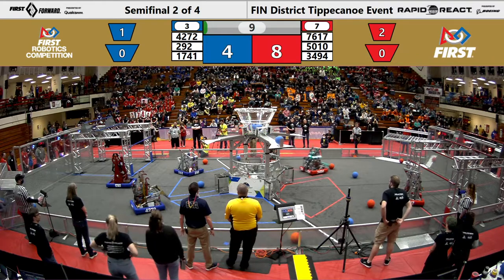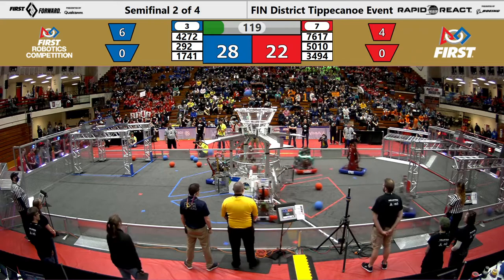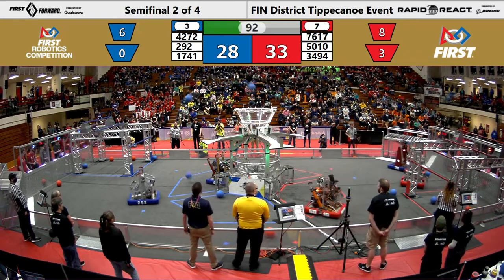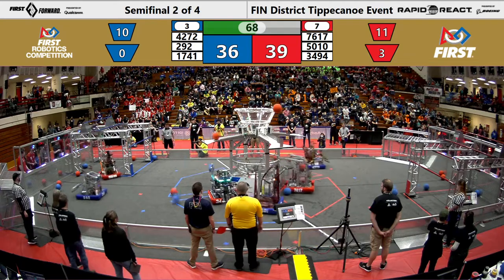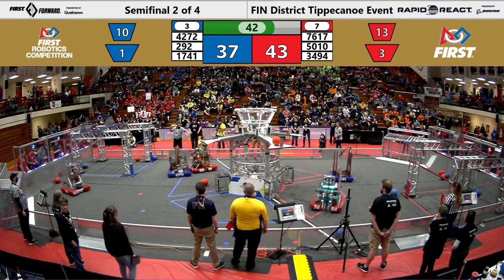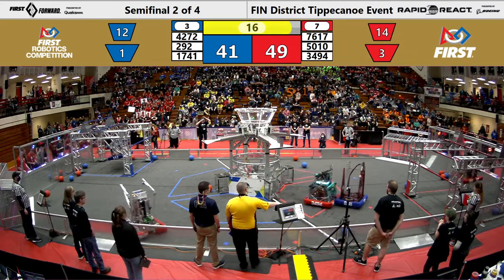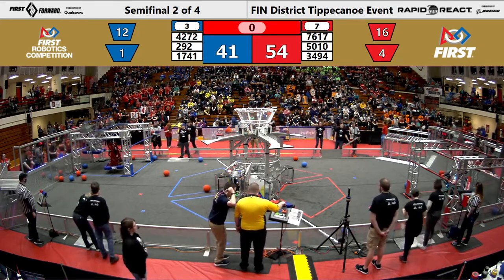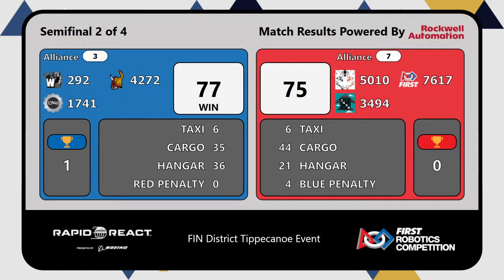FIRST Indiana Robotics - 2022 Tippecanoe District Event Semifinals Match 2